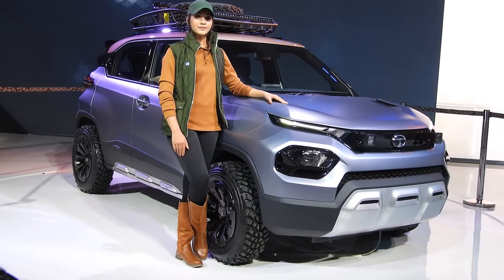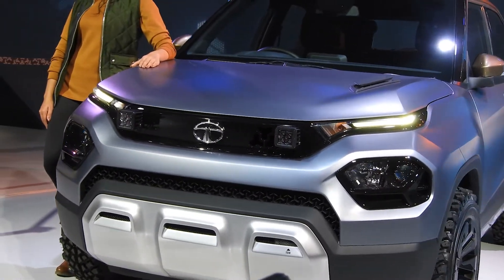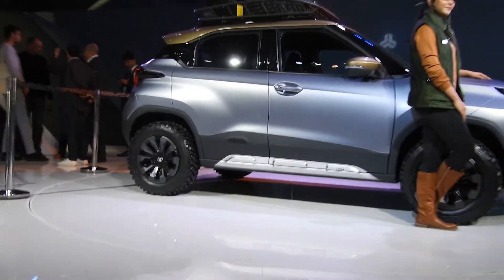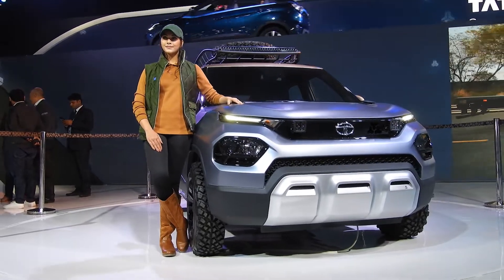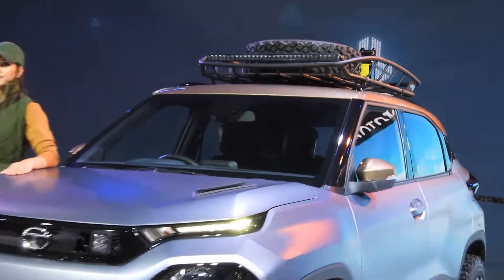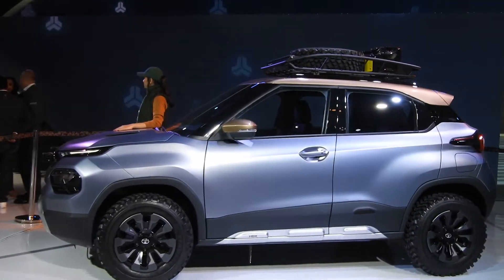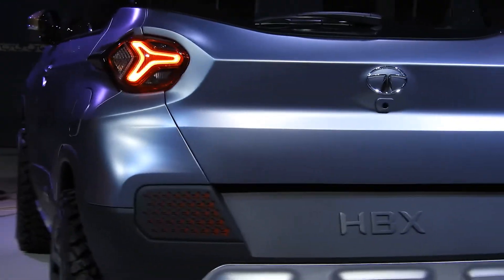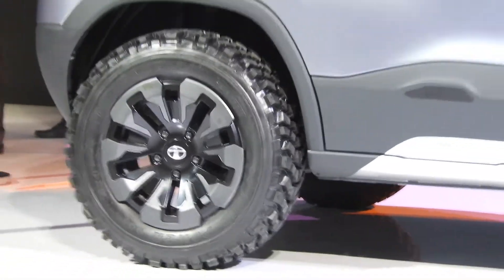TATA HBX - The Mini BOMB | Launching soon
In this video, I'm telling you about the all-new TATA HBX. Which is coming soon.
So watch it and enjoy the small Review.
Like my Facebook page - Y.S.Virtual Tuning